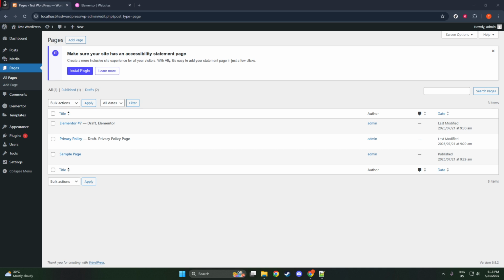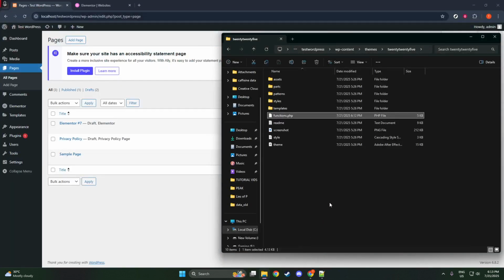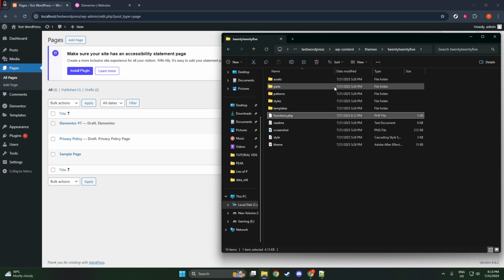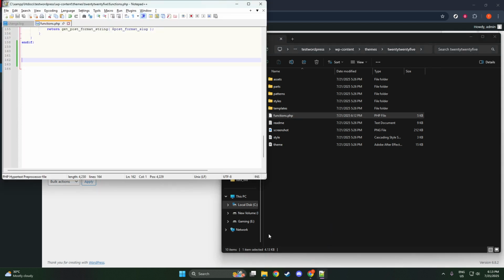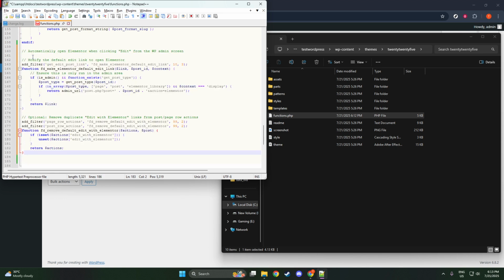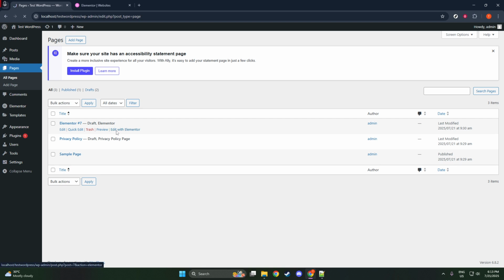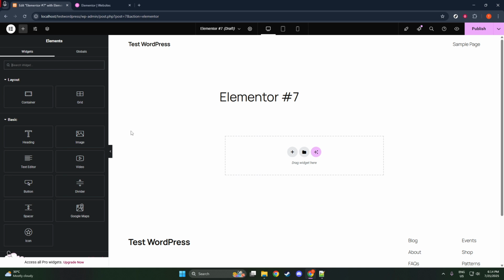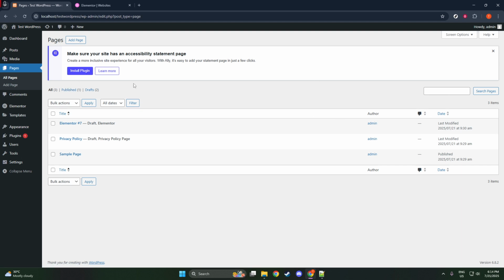How to Make Elementor Default Editor [2026 Full Guide]